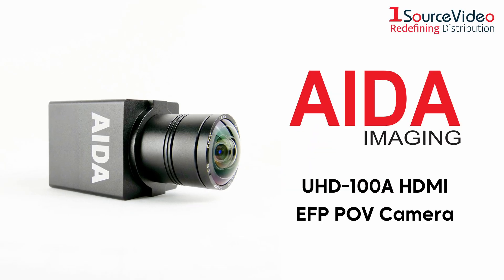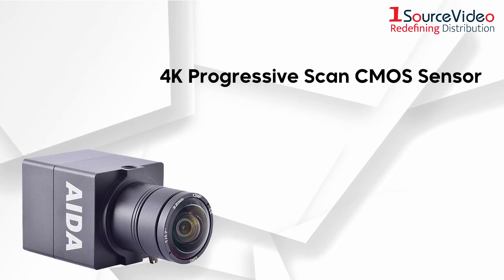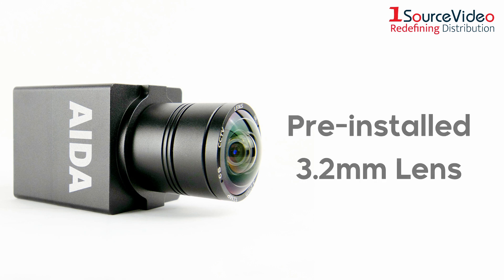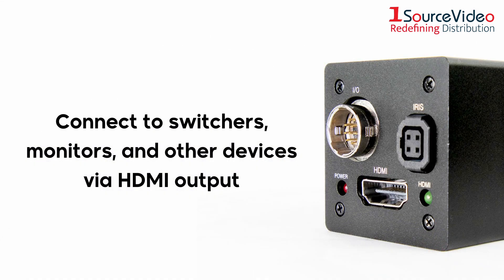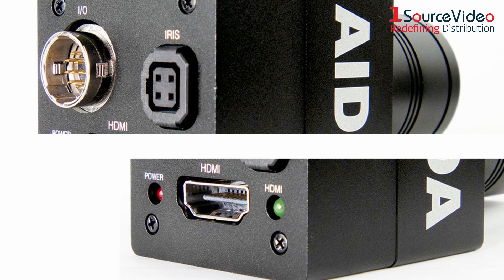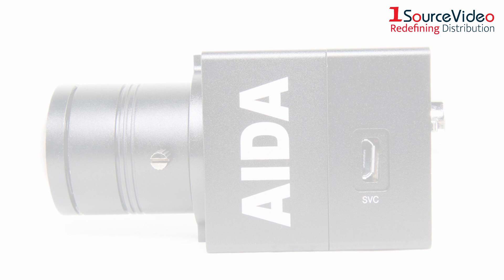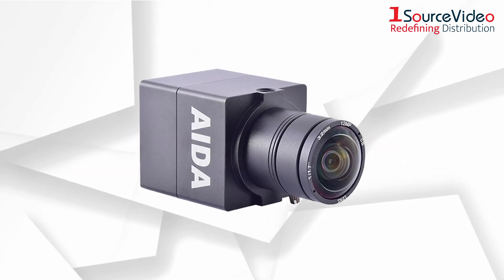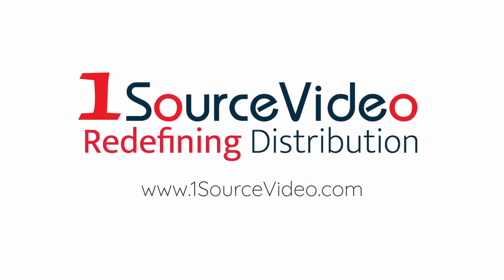Check Out AIDA Imaging's UHD-100A 4K EPF Camera!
AIDA Imaging's UHD-100 is the worlds smallest and cost effective 4K EFP camera solution. Combined with its advanced 4K UHD Progressive Scan CMOS sensor and Digital Imaging Processor the UHD-100 produces vivid true to color, sharp and detailed video by utilizing Dynamic Range, Adaptive White Balance, and Motion-Compensated Temporal Noise Reduction filter leads to an effective noise reduction for motion video even under low light conditions. The UHD-100 features a compact and rugged form factor with an inter-changeable lens design makes it highly versatile for a multitude of video applications!